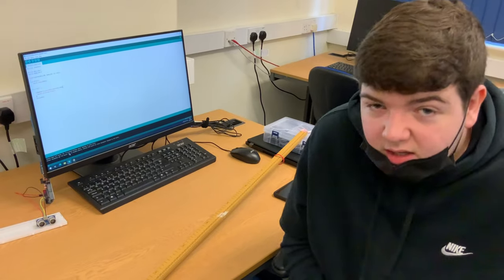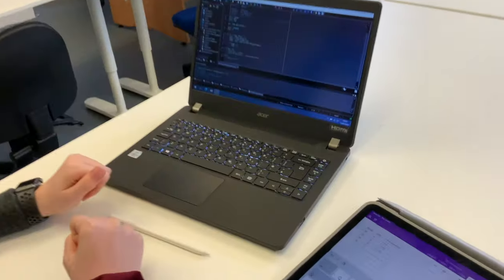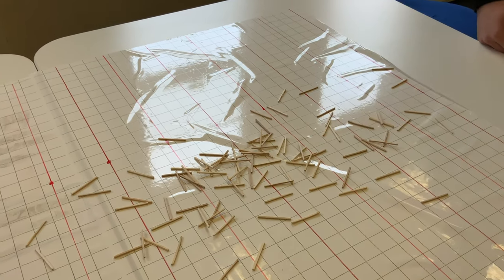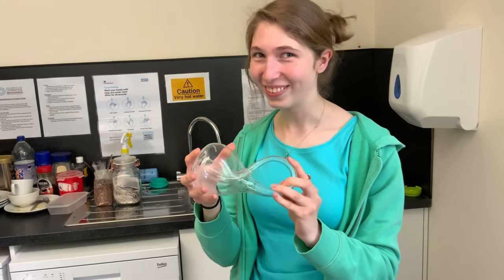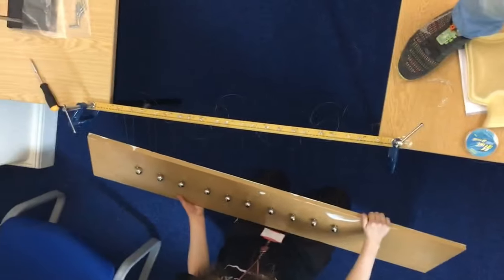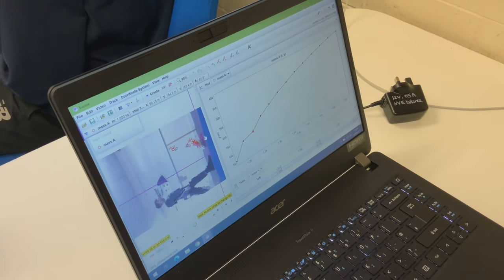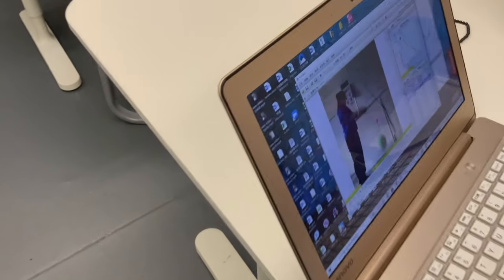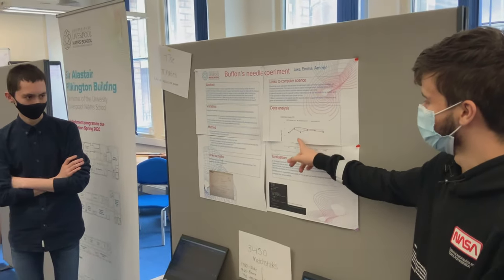Weekly Vlog- Physics Practical Research Projects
In this vlog Head of Physics Aurora lets you know about the reserach projects and you can see students explaining a little about their projects. You will get a good feel for our community from this video and it was a pleasure to see the students working so well as teams without explicit guidance from the staff.

Our students worked in these small groups on a Physics research project as part of our Aspiring Mathematician Program that goes beyond the exam specifications. The teams first had a planning day in November and have has a series of other times to prepare, order equipment and plan the final experiments. Last week students completed the practical work and then had to present their findings. The projects had to include physics (beyond the A-level specification where possible), mathematics and computer science elements.